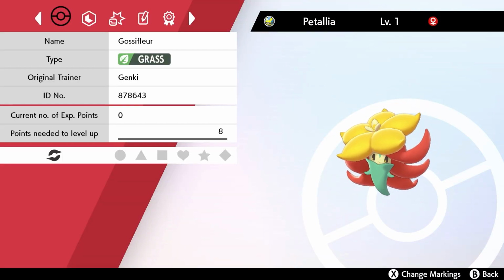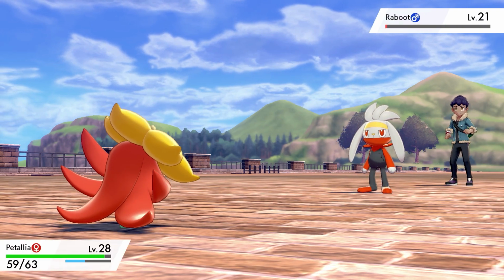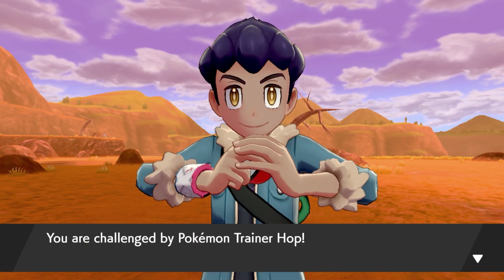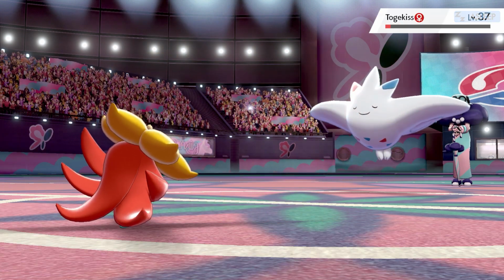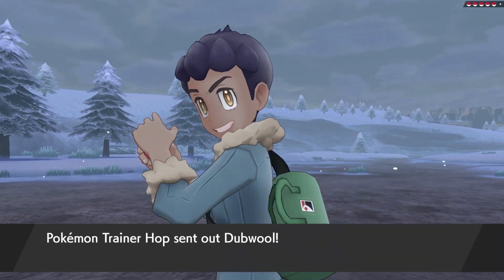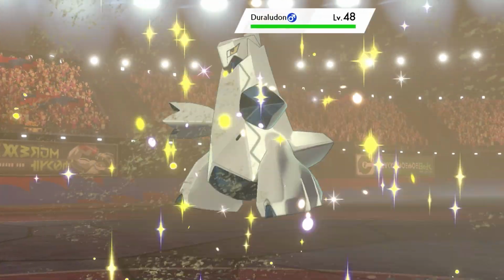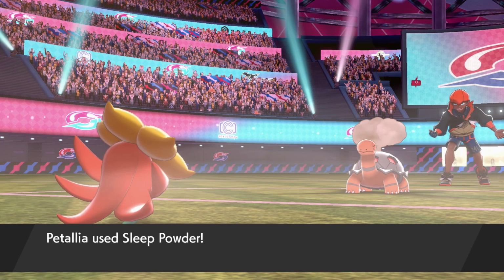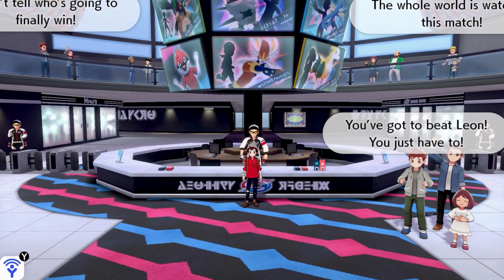Can I Beat Pokemon Shield With Only Gossifleur? | No Items In Battle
Hello, everyone, and welcome to "Can I Beat Pokemon Shield With Only Gossifleur?". This was a fun challenge, and I hope y'all enjoy.

Pachirisu artwork by @preshpruit and @angelrosestar on Twitter